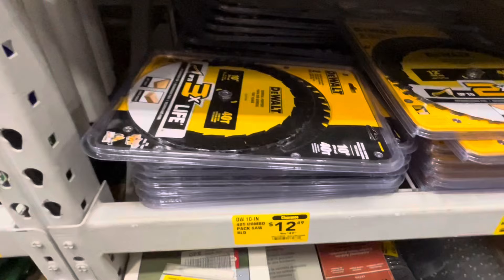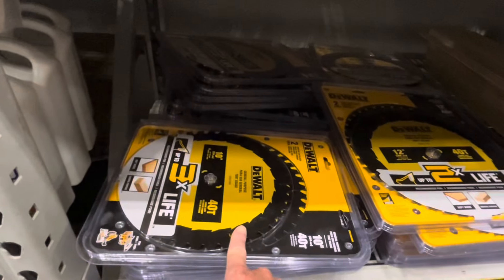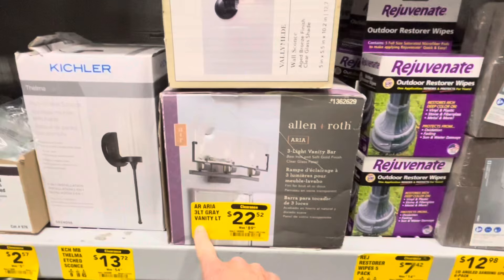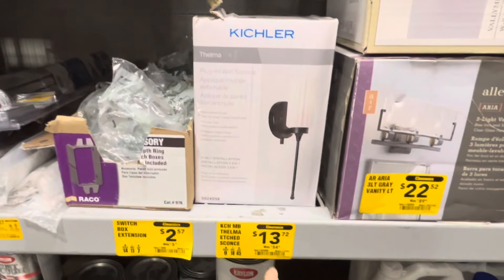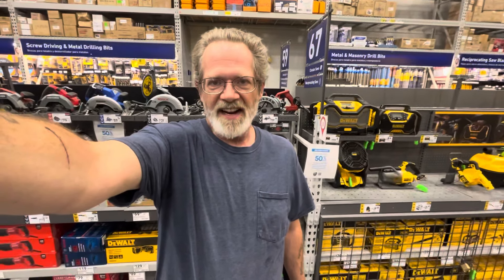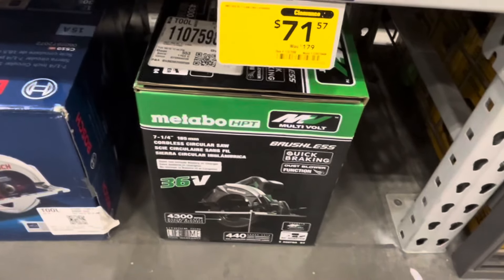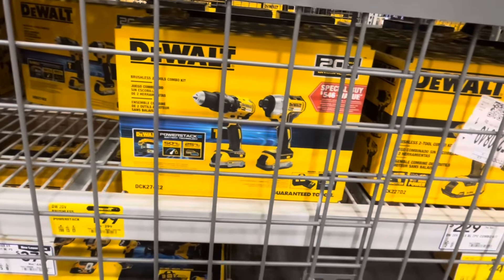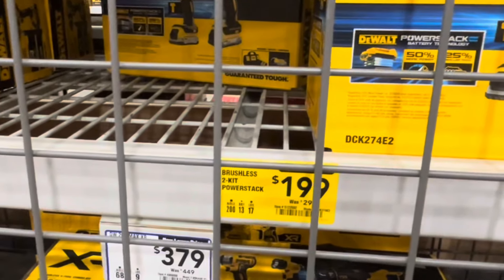These deals will have you on cloud 9!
I found some great new deals on DIY items.
Metabo HPT circular saw
Bosch circular saw
Skilsaw corded circular saw